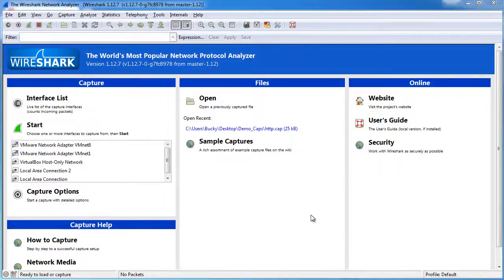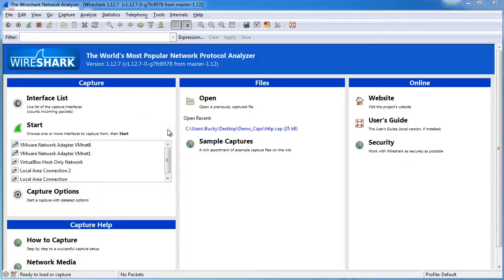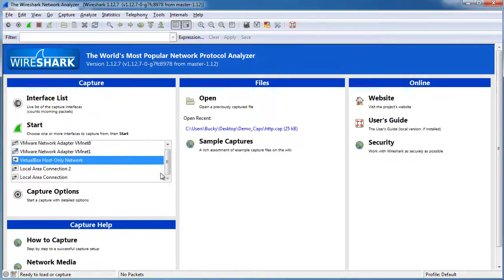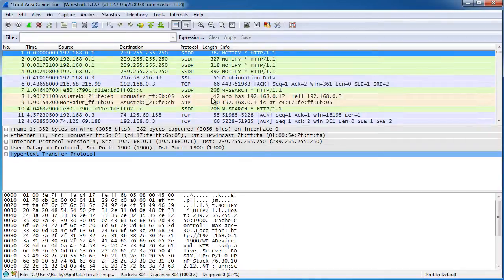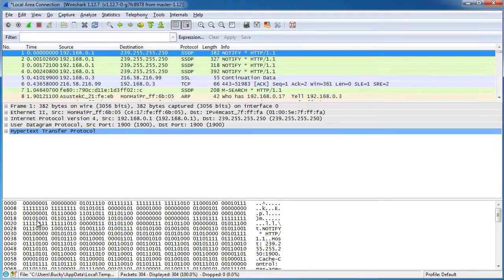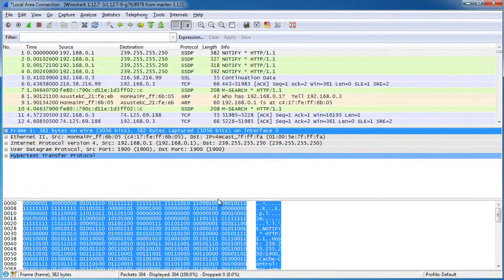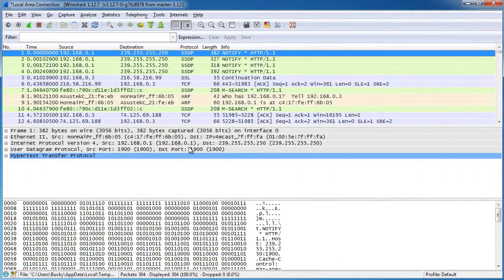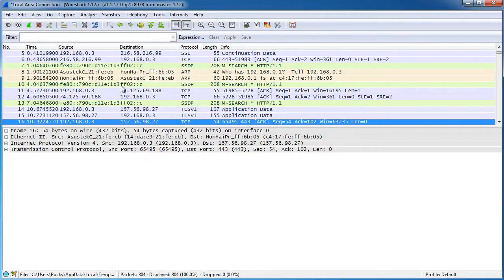Wireshark Tutorial for Beginners 2 Overview of the Environment